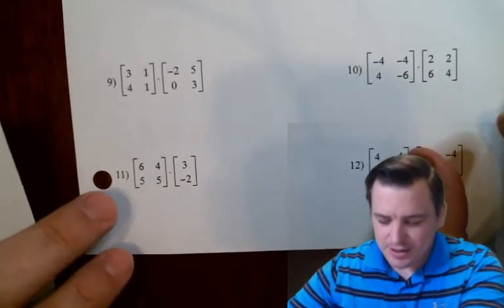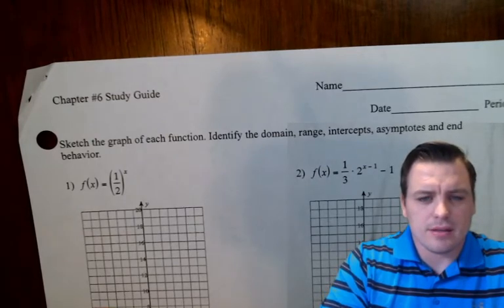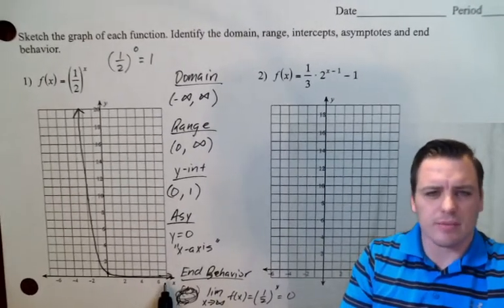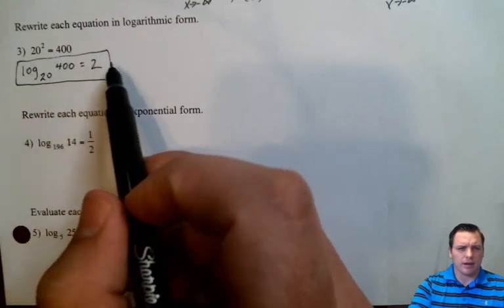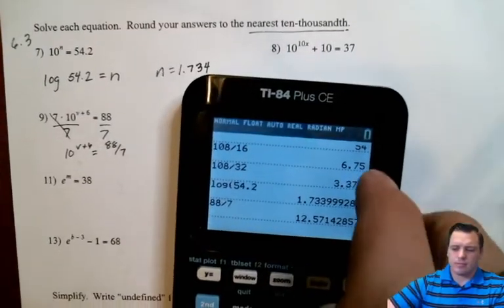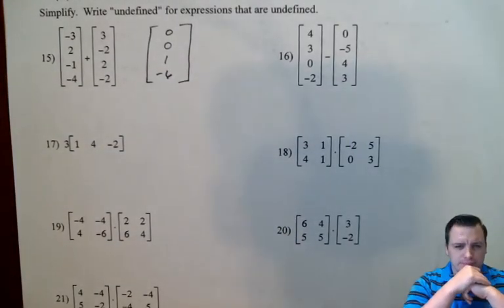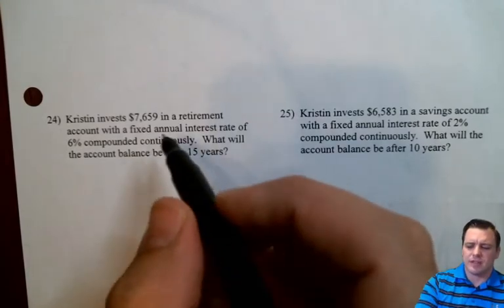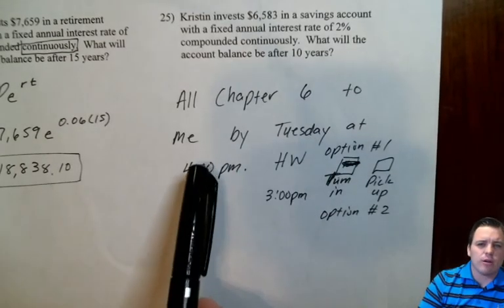Chapter 6 Study Guide Review Honors Alg II